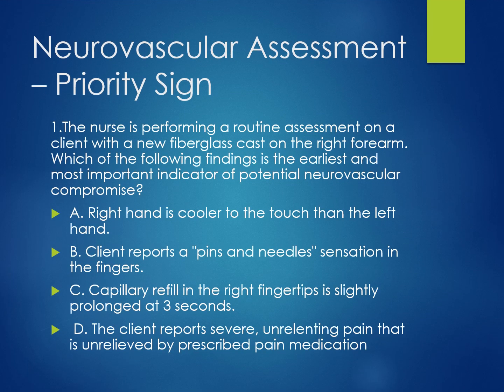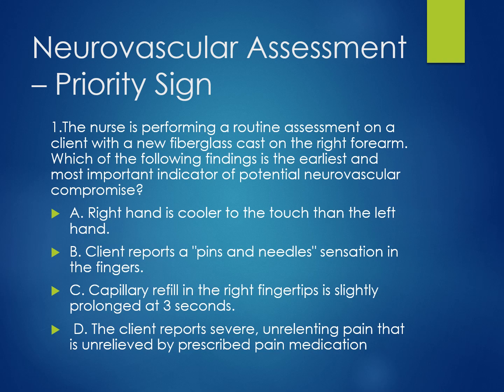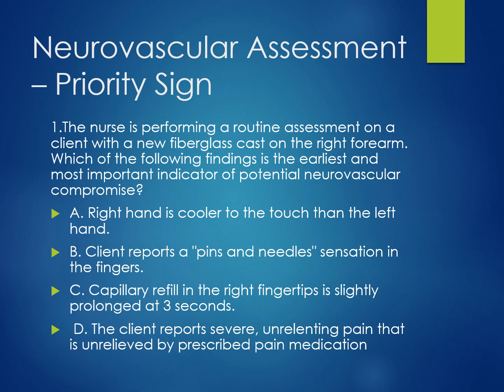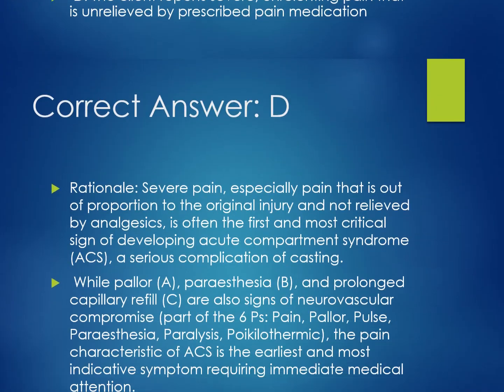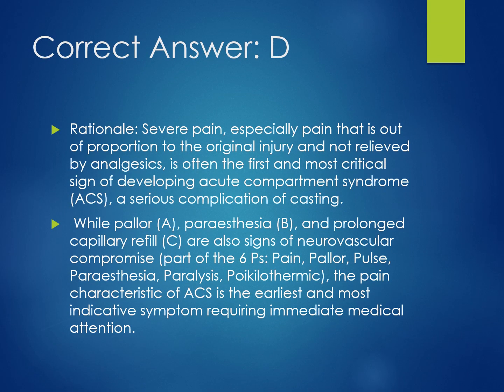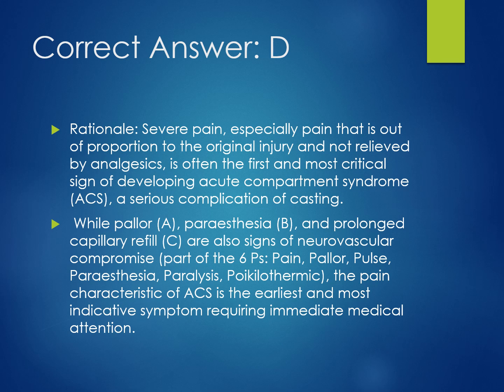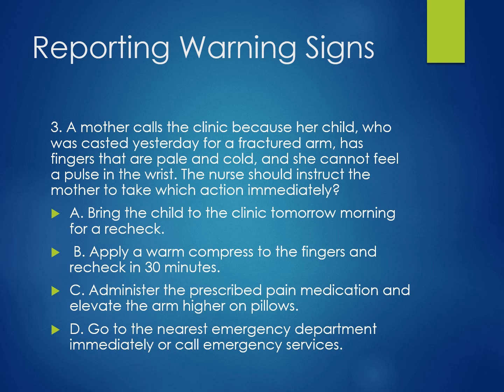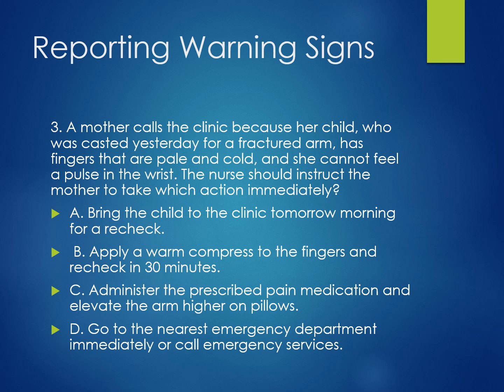MCQ On Cast Presentation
Muitiple choice questions,answers and rationals on cast